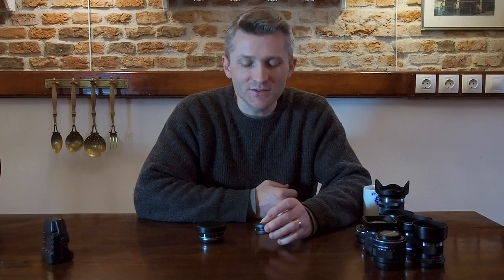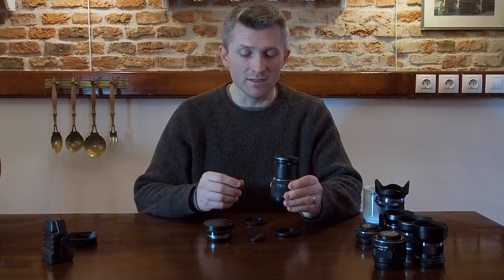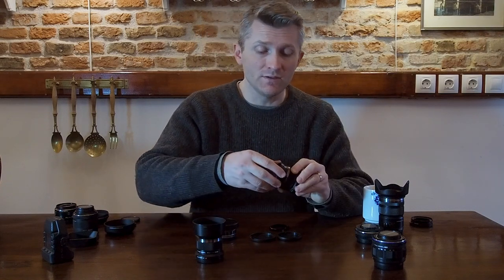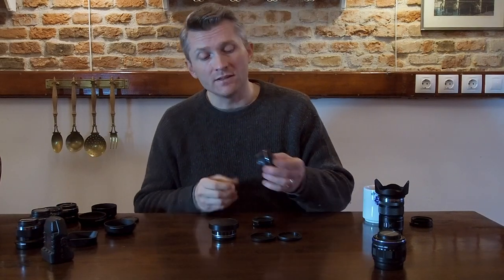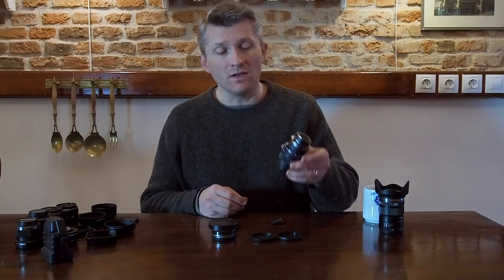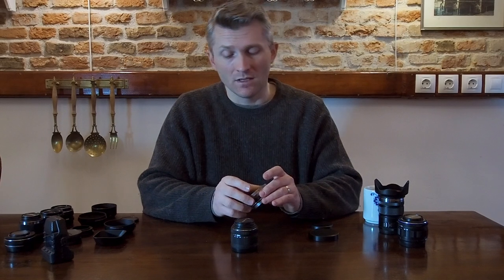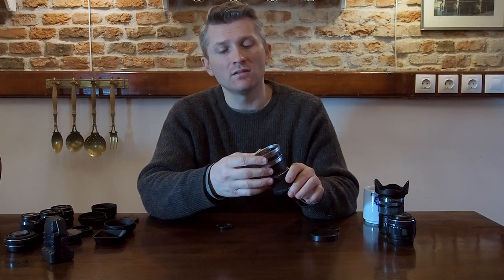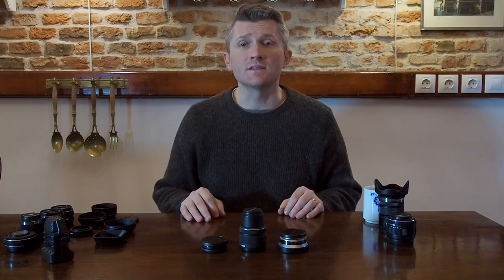Two great converters for the Olympus 14-42mm kit lens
For the past couple of years, I've enjoyed using two converters for the Olympus 14-42mm kit zoom lens, and I wanted to share my thoughts with you. I believe these two pieces of photo gear can help you keep your gear bag light and nimble and afford you new photographic perspectives at a very affordable price. I'm talking about the MCON-P02 Macro Converter and the WCON-P01 Wide Converter, which can turn your zoom lens into a macro lens or an ultra-wide lens, respectively.

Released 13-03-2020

I am an author, filmmaker, photographer and occasional consultant. I make infrequent videos on a wide range of topics.

Amazon Wishlist